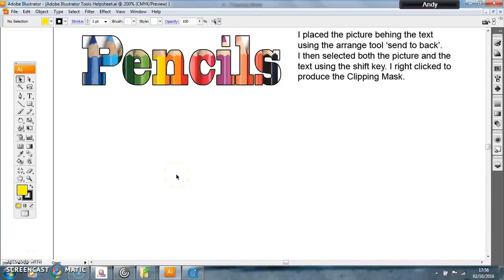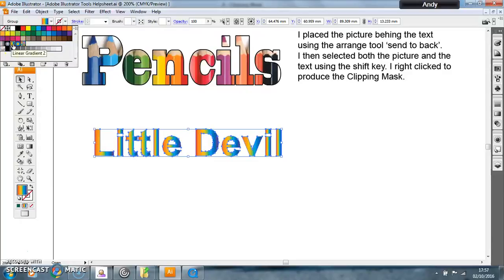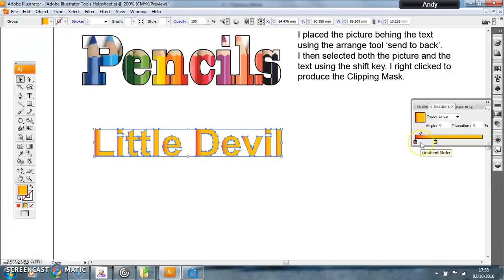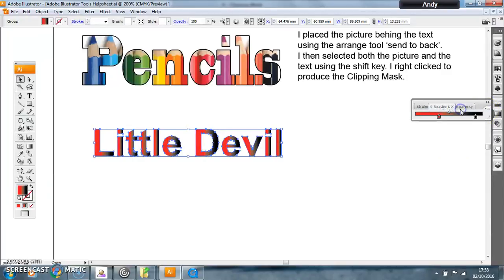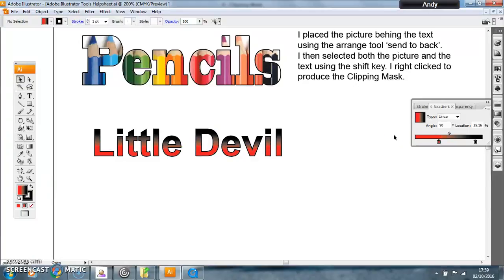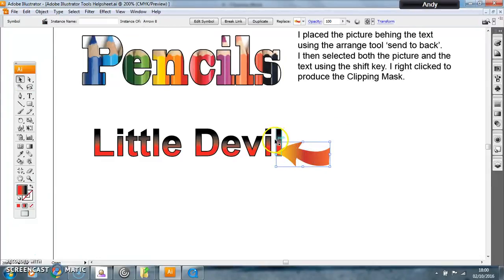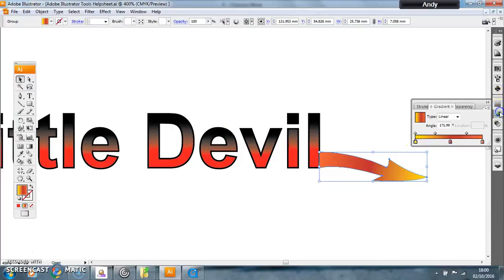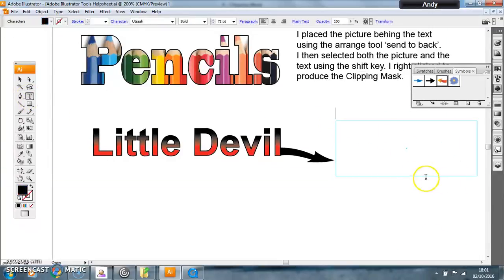6 Gradient Tools 'Little Devils' - Adobe Illustrator Text Tools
This video shows you how to use the 'Gradient Fill Tool' as well as how to add images using the 'Symbol Spray Tool'.